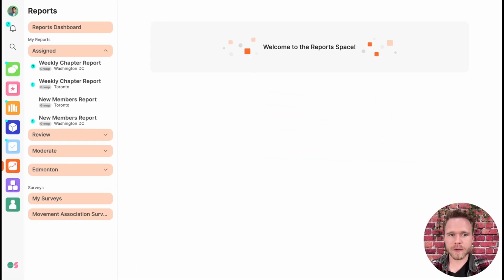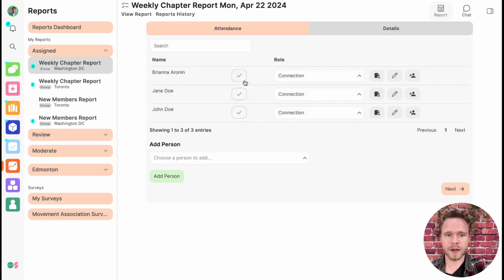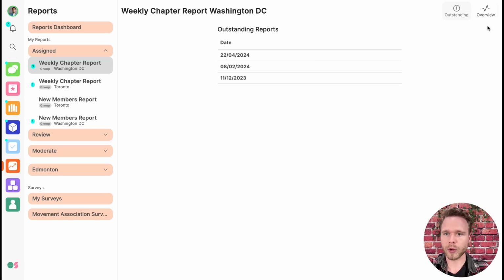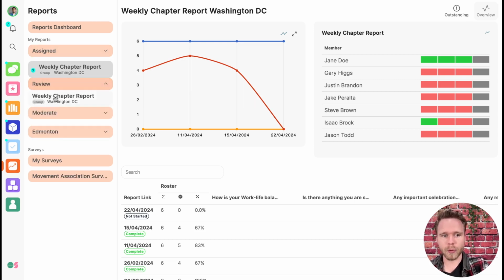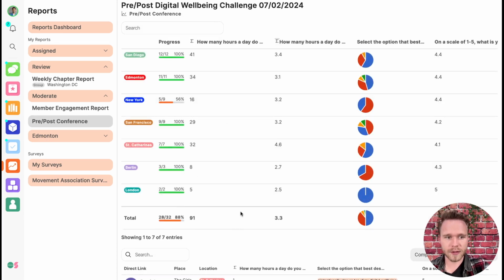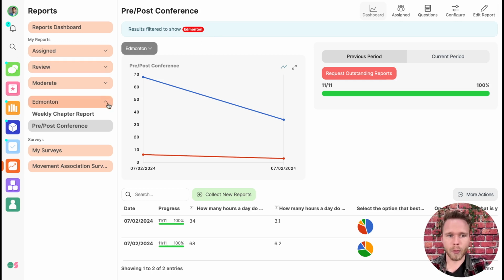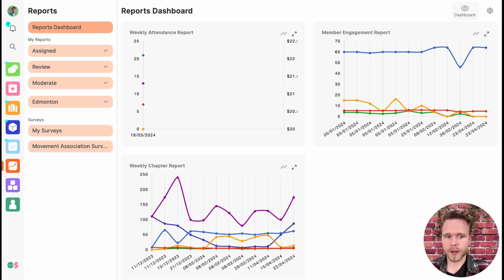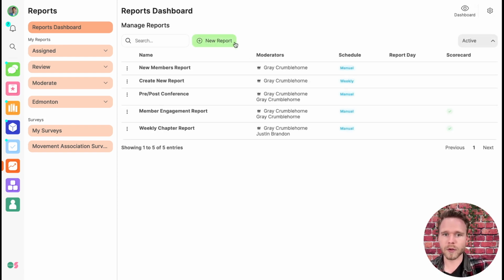Navigating the Reports Space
In this video you will learn how you can navigate the Reports Space within Engage Spaces.

Discover essential skills like navigating your Assigned, Reviewed & Moderated Reports; quickly find all your outstanding reports; and learn how to manage or edit all reports you moderate.